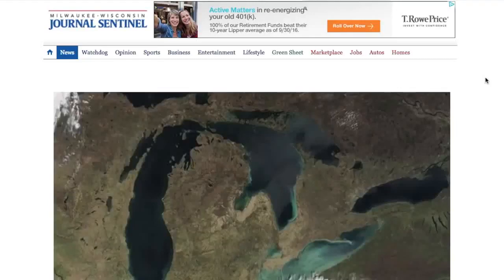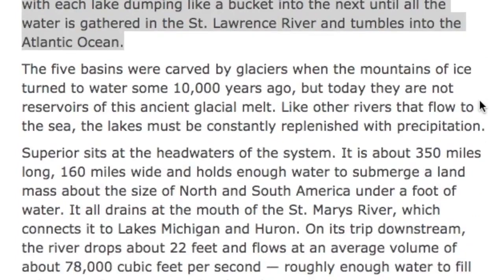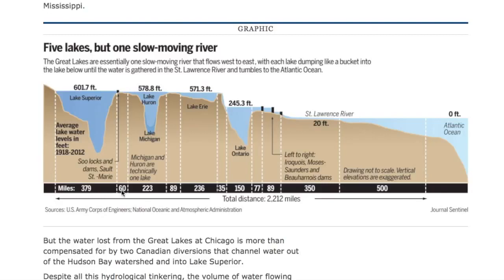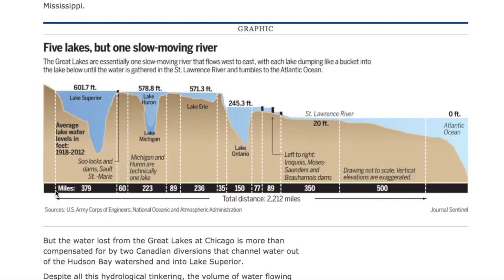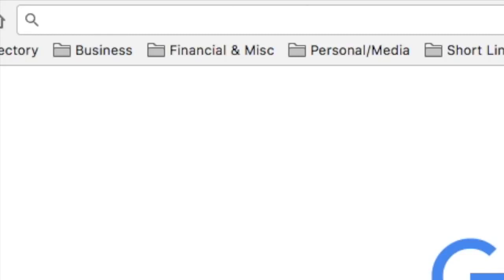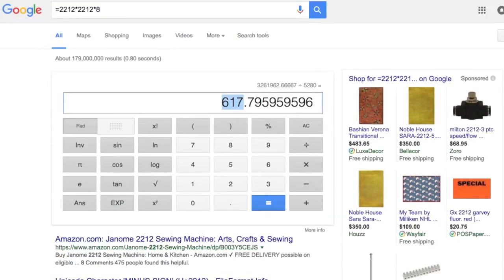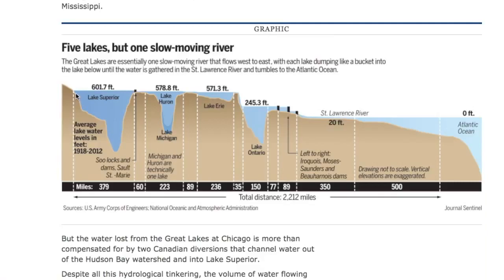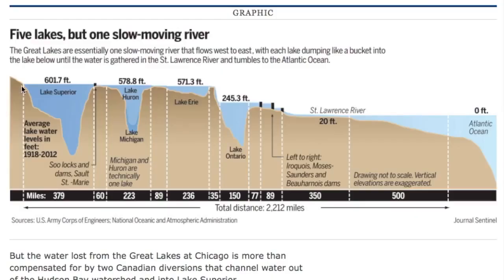Great Lakes Prove Flat Earth